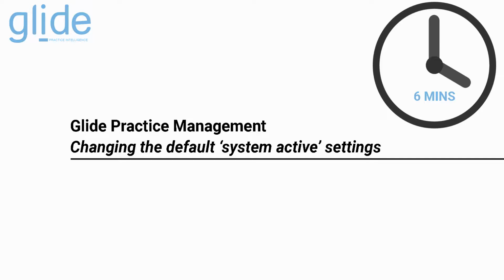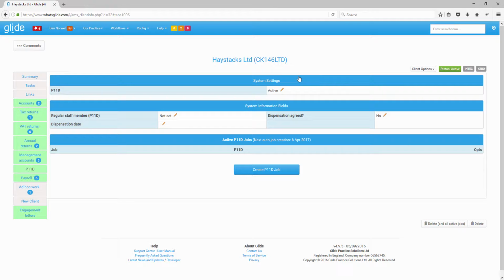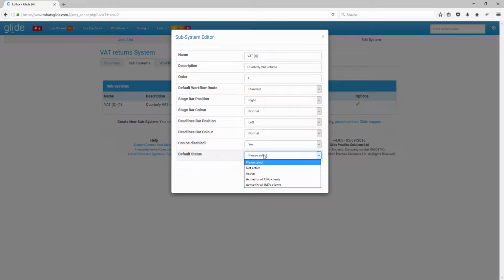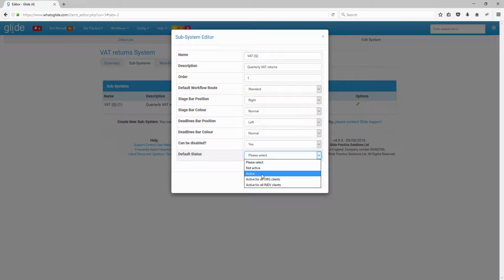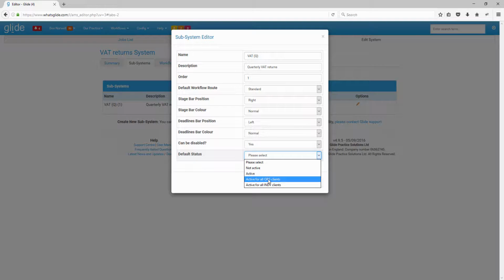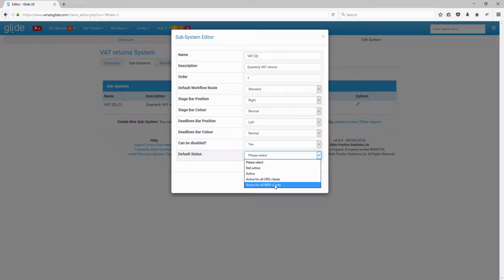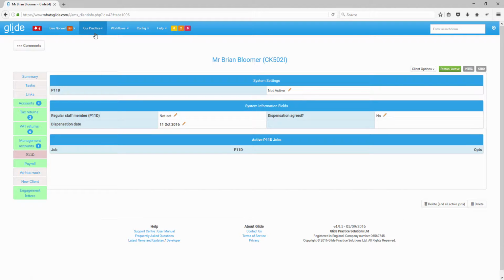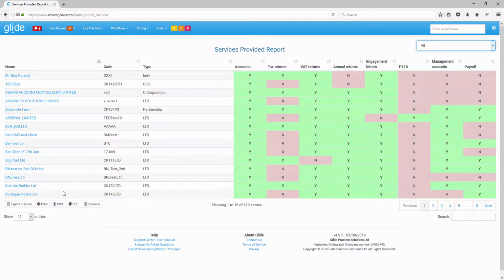Changing the default 'system active' setting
Here we explain how to set whether workflow systems default to being 'active' or 'not active' when you create a new client.